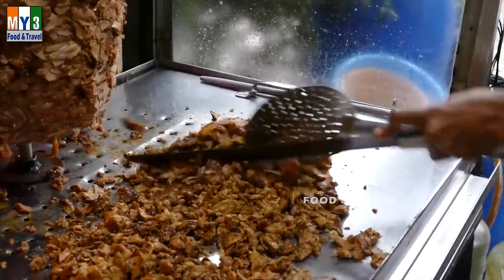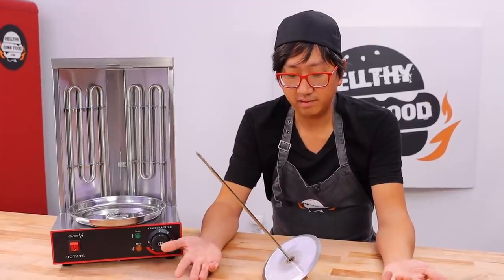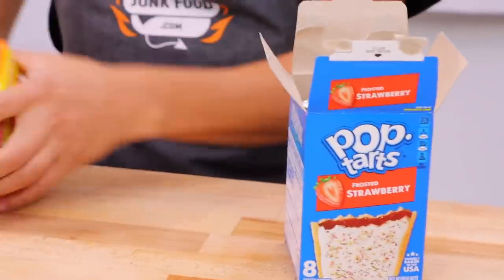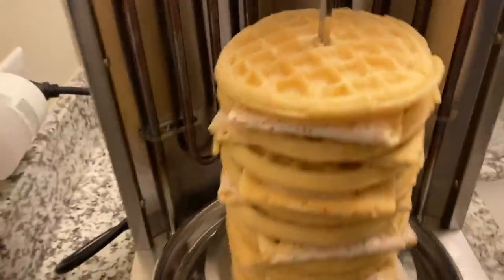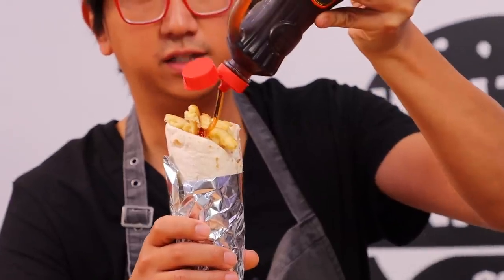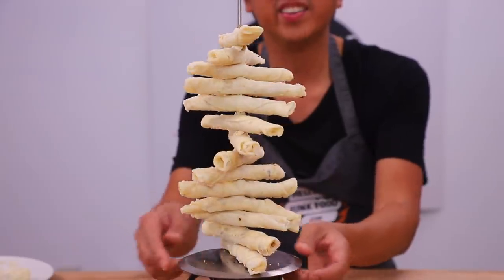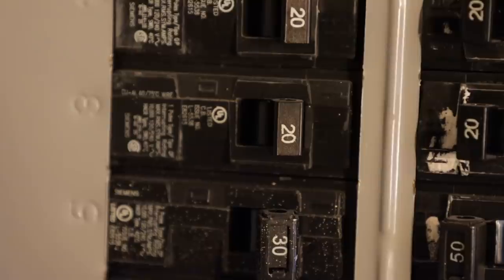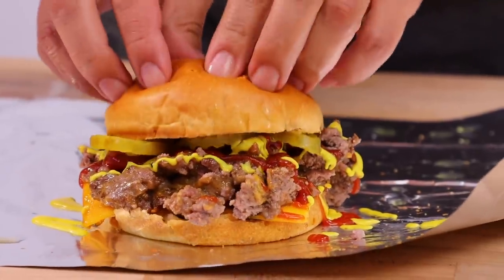DIY Cheeseburger Shawarma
Bright Cellars is the monthly wine club that matches you with wine that you’ll love. Get started by taking the taste palate quiz to see your personalized matches.

Today we figure out how to shawarma cheeseburger even if there isn't enough amperage to run the machine.

Stay safe out there friends!!

THINGS YOU’LL NEED:
Shawarma Grill Machine